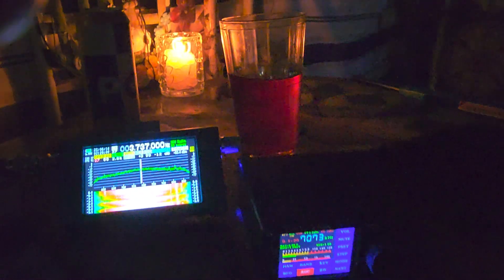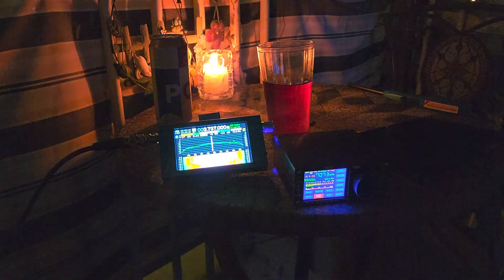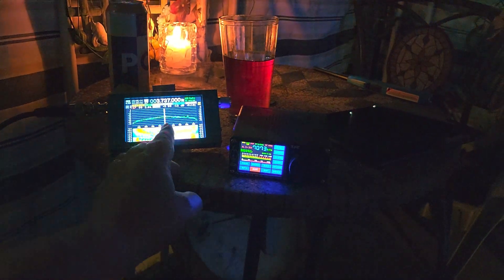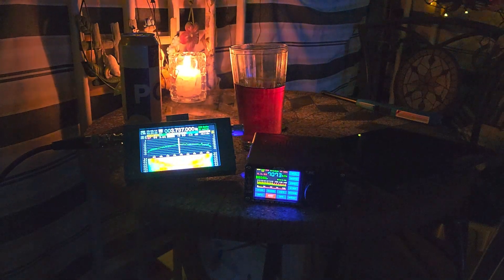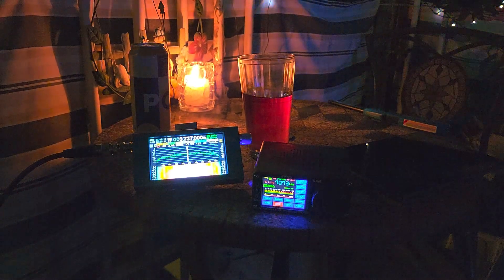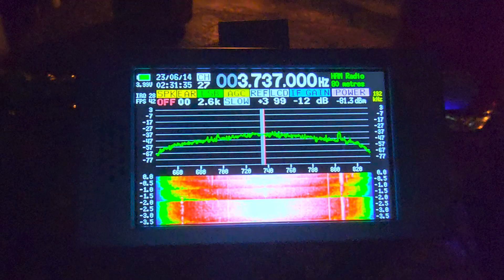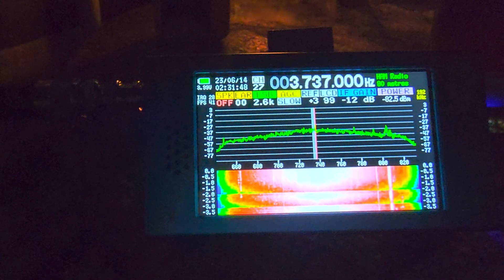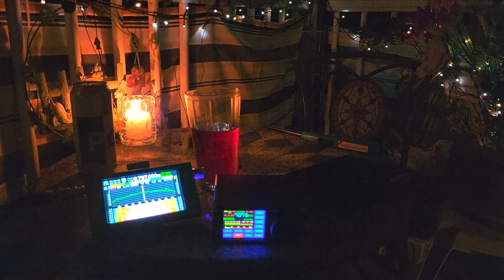DeepSDR 101 on 80 meters 3737 kHz LSB Shortwave using MLA 30 loop antenna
listening to some amateur stations with the attenuation at a minimum level